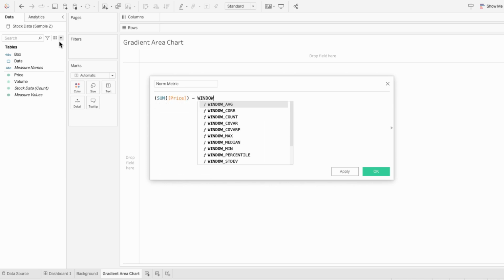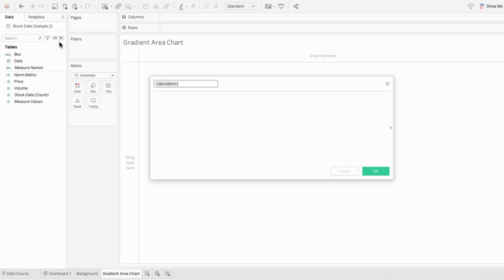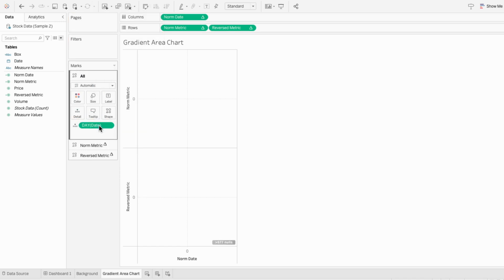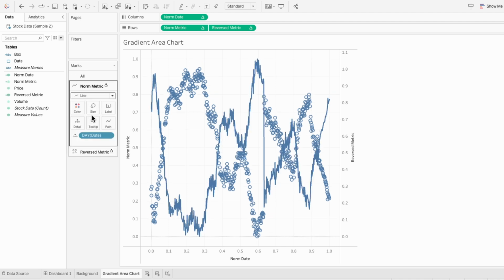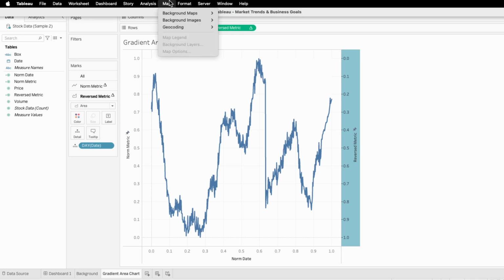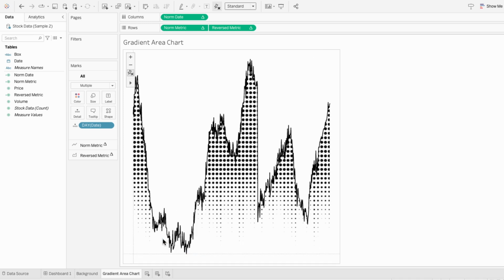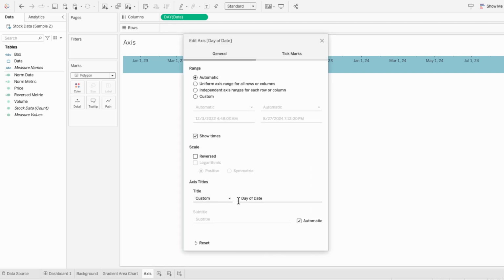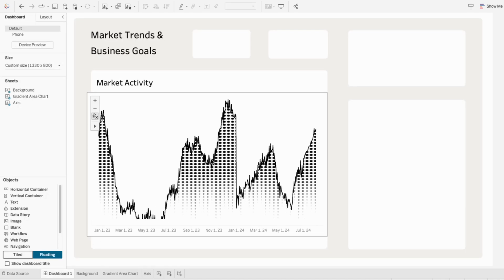How to Create a Patterned Area Chart in Tableau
Learn how to create a patterned area chart in Tableau by first setting up calculated fields to normalize your data. Use the map tab to apply a background image that adds the pattern. Then, create a separate worksheet for the axis and combine everything on the dashboard to achieve a seamless, visually appealing patterned area chart. Enhance your Tableau dashboards with this simple yet powerful technique!

Norm Metric:
(SUM([Price]) - WINDOW_MIN(SUM([Price])))/
(WINDOW_MAX(SUM([Price])) - WINDOW_MIN(SUM([Price])))

Norm Date:
(MIN([Date]) - WINDOW_MIN(MIN([Date]))) /
(WINDOW_MAX(MAX([Date])) - WINDOW_MIN(MIN([Date])))

Reversed Metric:
1 - [Norm Metric]